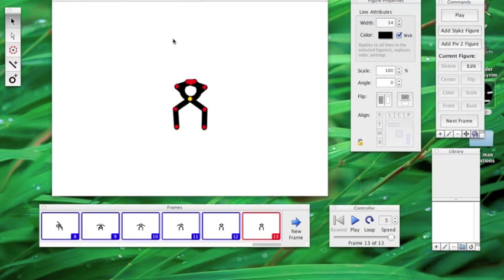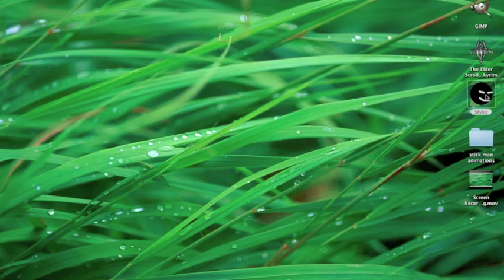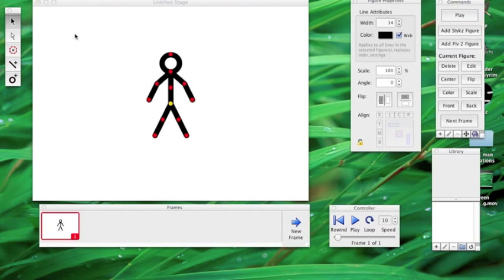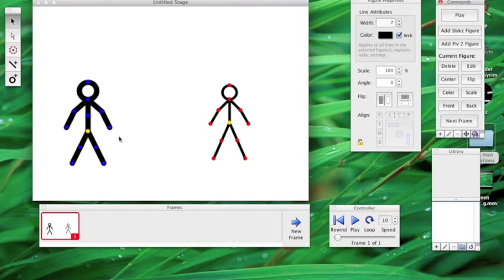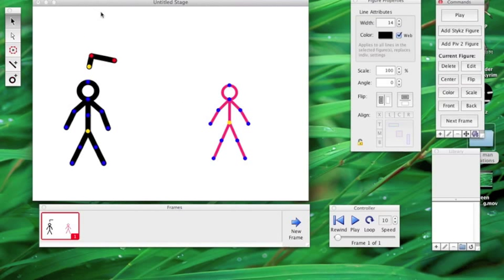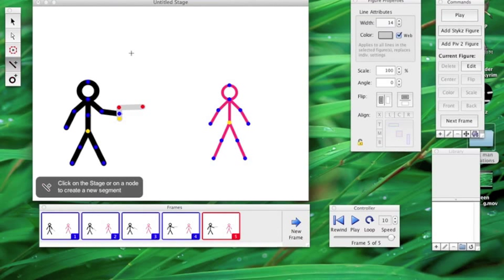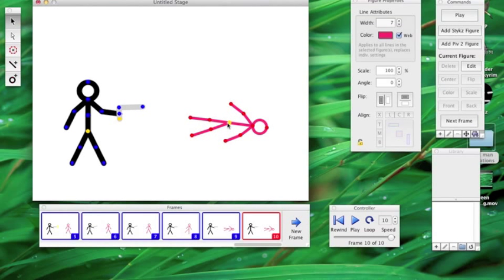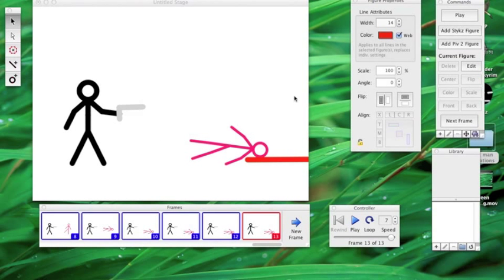how to make stick man animations on mac!